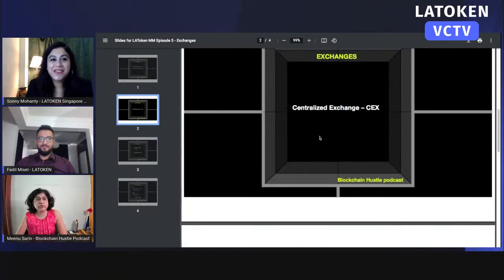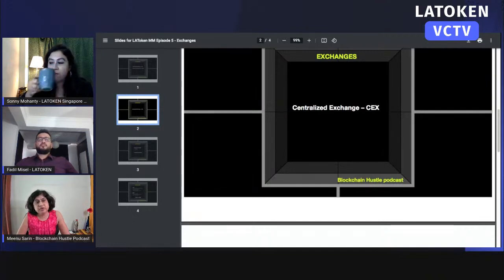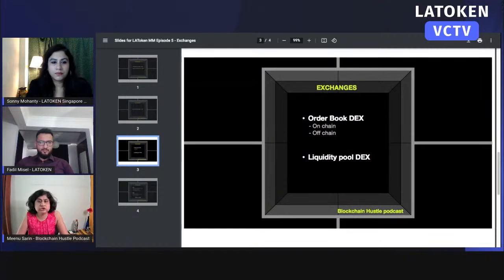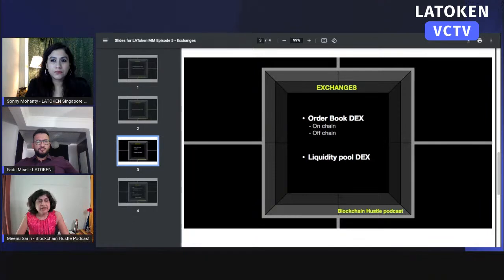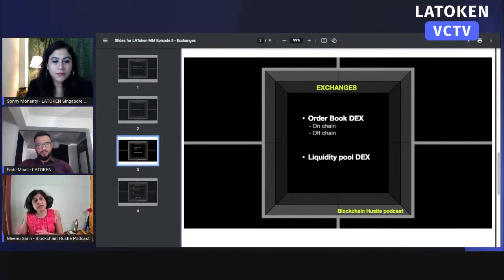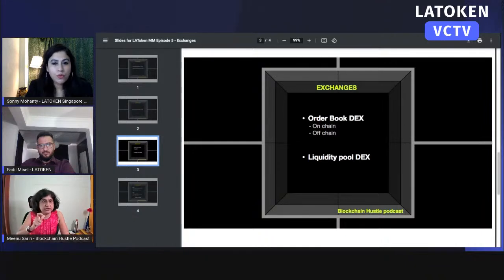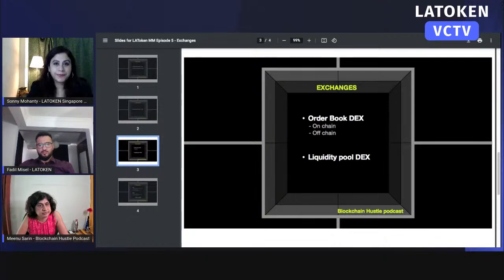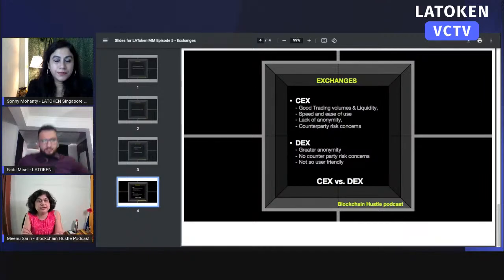Market Making Insights with Meenu Sarin